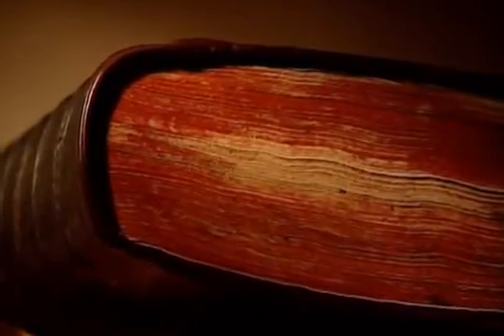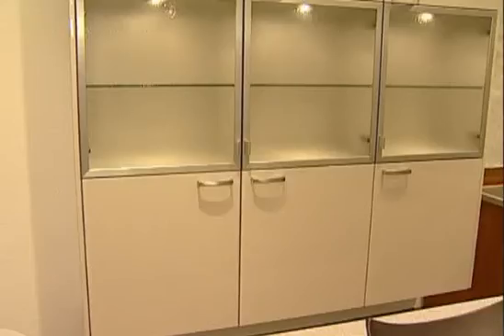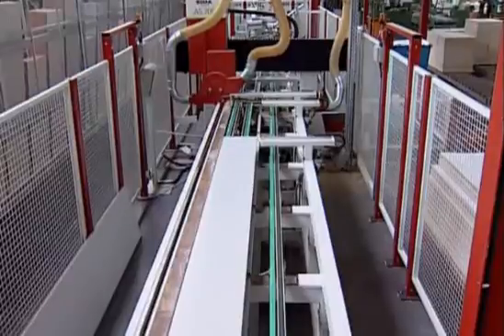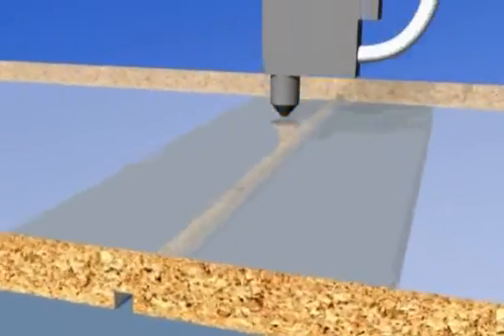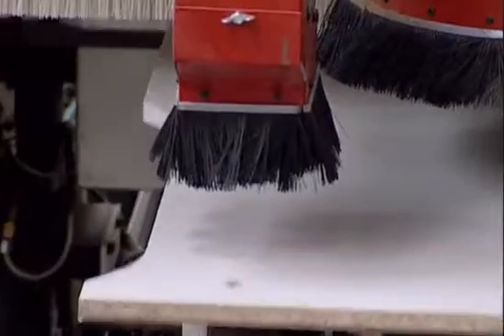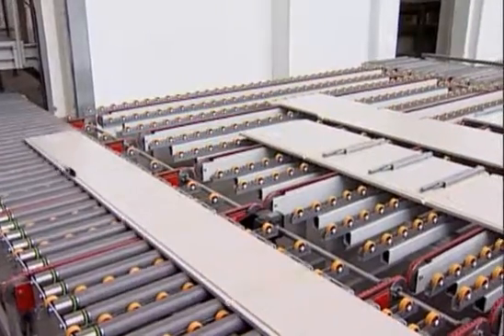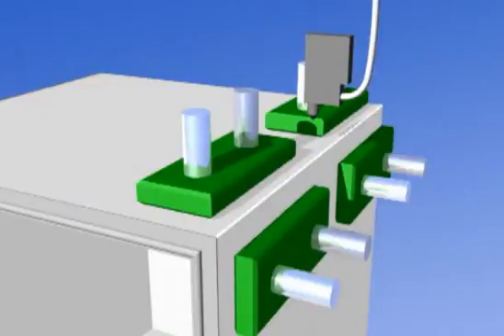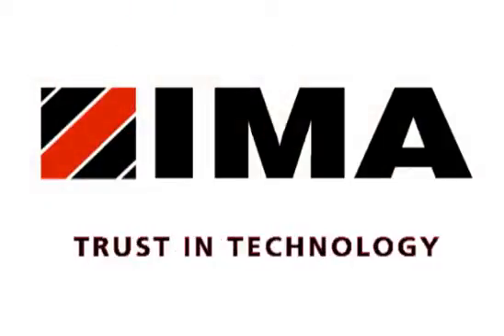IMA(ИМА) - Folding technology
Технология фолдинга на обрабатывающем центре IMA BIMA